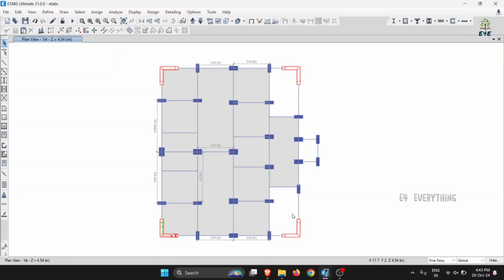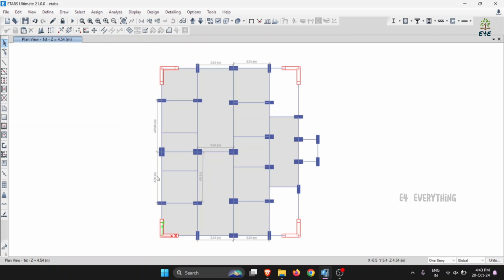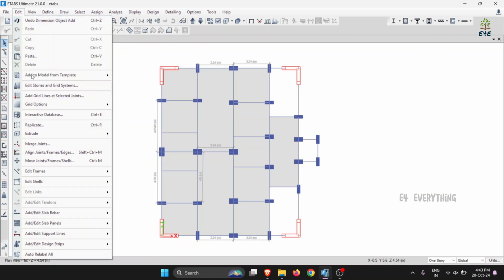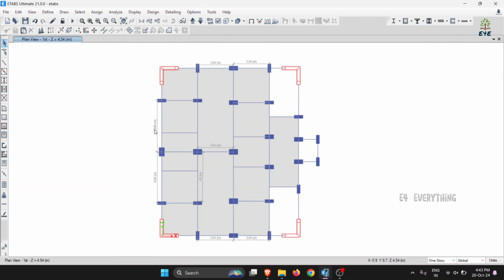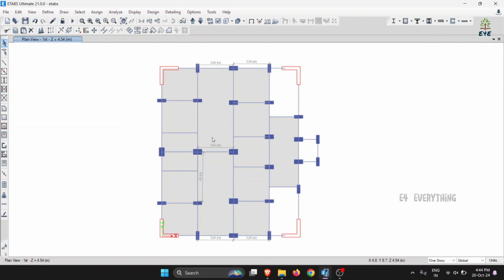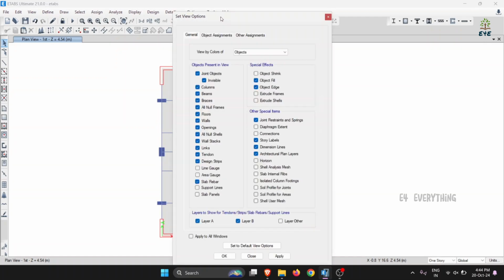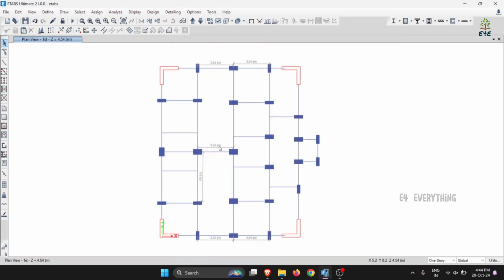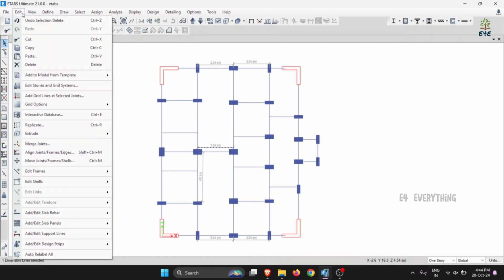How to delete dimension lines from Etabs model | Etabs Tutorial | Etabs Software Tricks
In this video we will be looking on How to delete dimension lines from Etabs model

Etabs Tutorial
Etabs free classes
Etabs Dimension Lines
Civil engineering tutorial
Structural engineering tutorial
Learn etabs
Staad
Response spectrum analysis Etabs
Learn Etabs
Etabs Dimension lines